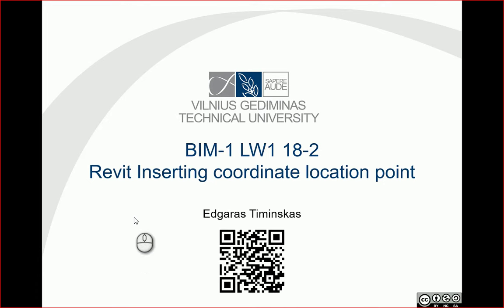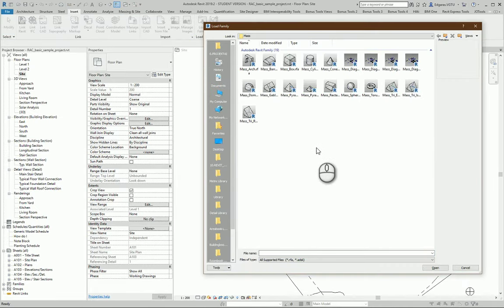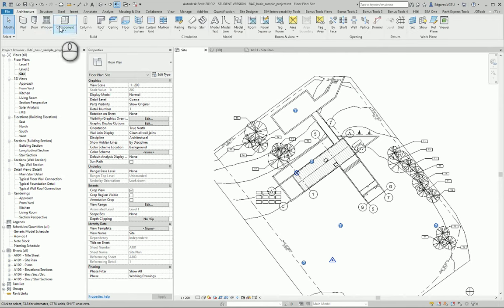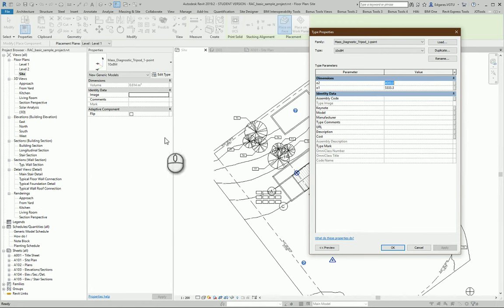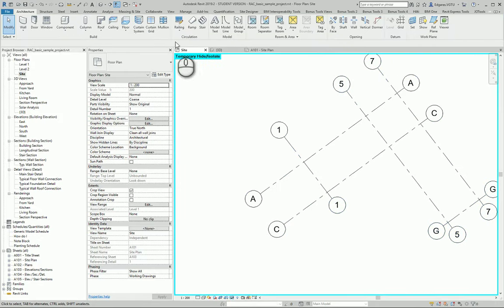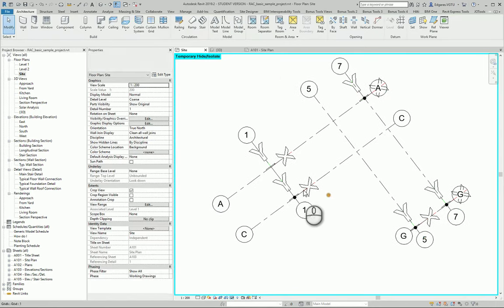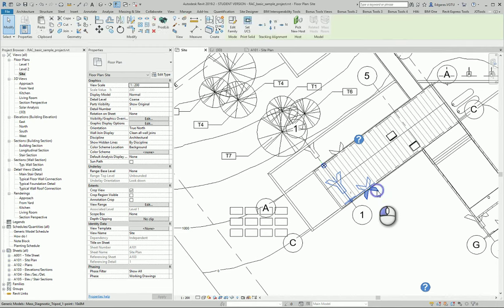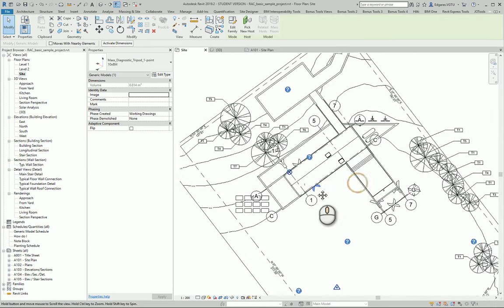0128-1 RevitTraining Revit Inserting location point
Products
Version: 2019
Skill Level
Category

In this video, I will show you how to insert a coordinate location point in your site plan using Revit. Follow along as we activate our site plan project, load the necessary family, and place the point accurately.

👷 What you'll learn:
 • Activate Your Site Plan Project - Understand how to open and set up your site plan project in Revit.
 • Load Families - Learn where to find and how to load the necessary Mass section from the Revit library.
 • Select and Insert Coordinate Points - Discover how to choose a simple X Y Z representation and accurately insert it into your project.
 • Position Coordinate Points Accurately - Get tips on how to align your coordinate points with gridlines and main points of your building for accurate placement.
 • Edit Families for Clean Site Plans - Find out how to edit family components to remove unnecessary lines and improve the clarity of your site plan.